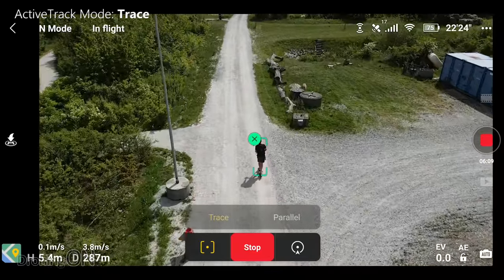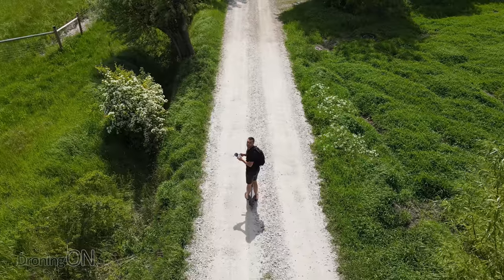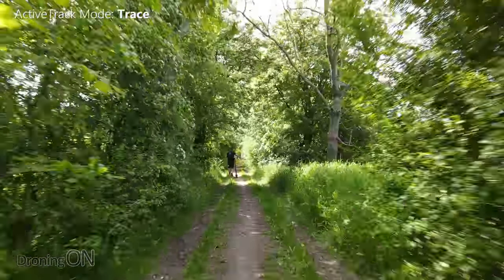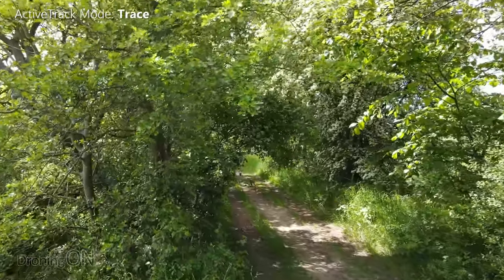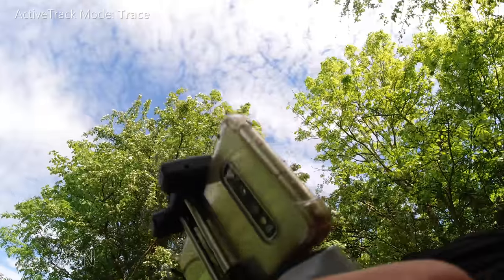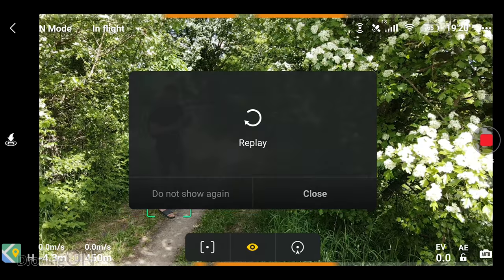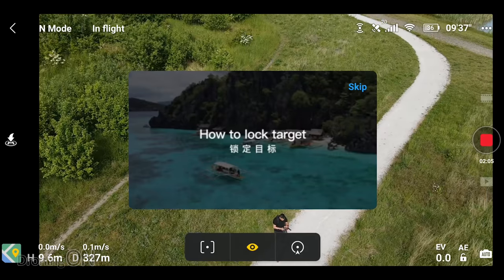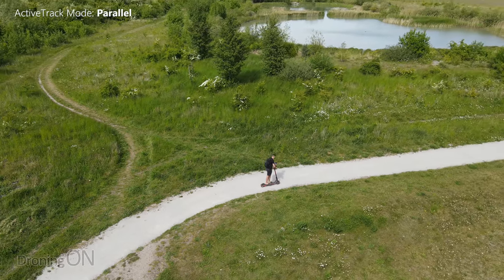DJI Mavic Air 2 CRASH - ActiveTrack 'Trace' & 'Parallel' Mode Tutorial/Review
Today we're testing the DJI Mavic Air 2 and it's ActiveTrack features when moving at speed on our e-scooter! We explore 'Trace' and 'Parallel' modes, show how they're used and suffer a minor crash in the process!

VIDEO CONTENTS:
00:00 - DJI Mavic Air 2 Introduction
00:15 - DJI Mavic Air 2 ActiveTrack Background
01:00 - DJI Mavic Air 2 Setup & Launch
01:40 - DJI Mavic Air 2 Take-Off
02:24 - DJI Mavic Air 2 Trace Mode High Altitude
04:40 - DJI Mavic Air 2 Trace Mode Low Altitude
05:20 - DJI Mavic Air 2 Very Narrow APAS Test
07:39 - DJI Mavic Air 2 ActiveTrack Crash
08:19 - DJI Mavic Air 2 Trace Higher Altitude
10:45 - DJI Mavic Air 2 Parallel Mode Sideways
11:48 - DJI Mavic Air 2 Parallel Mode Front-Quarter Lower
12:40 - DJI Mavic Air 2 Parallel Mode Front Head-On
13:55 - DJI Mavic Air 2 ActiveTrack Mode Summary